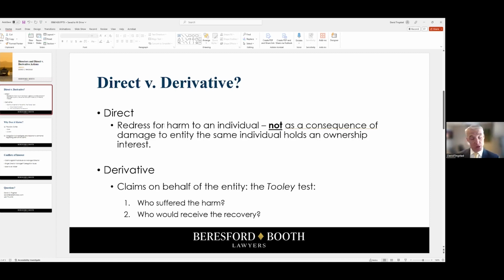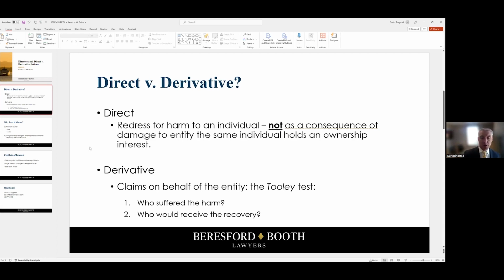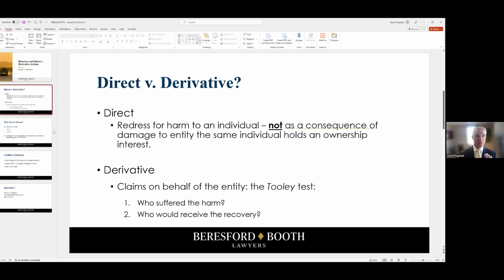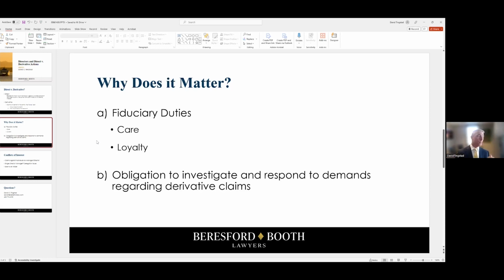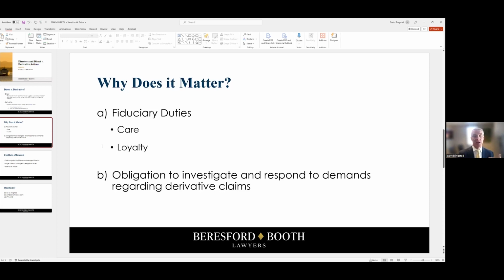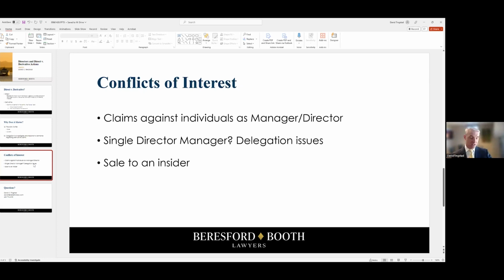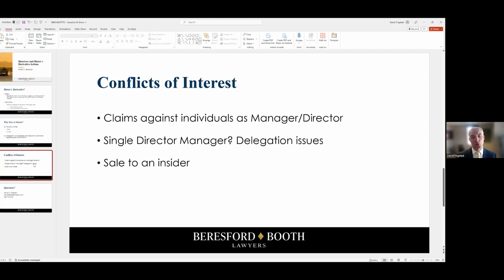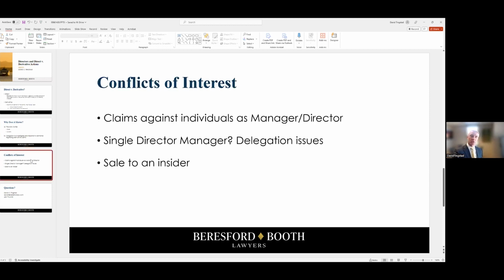Directors and Direct v. Derivative Actions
In this webinar Beresford Booth Attorney David C. Tingstad talks about Directors and Direct v. Derivative Actions